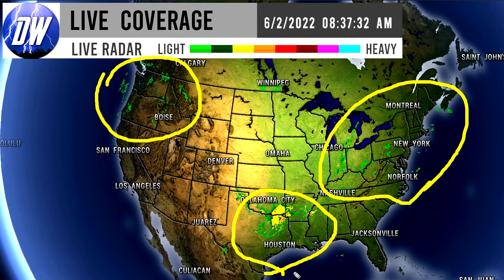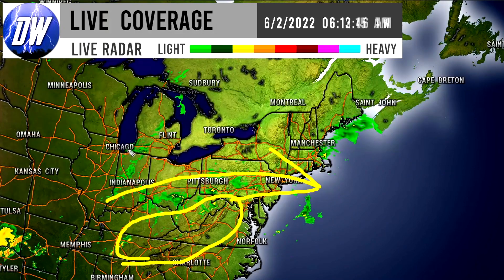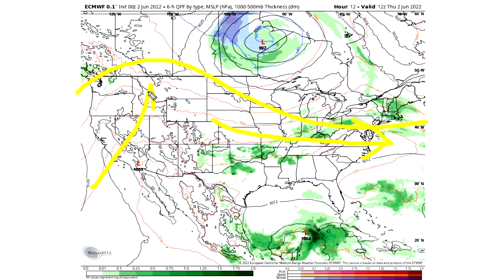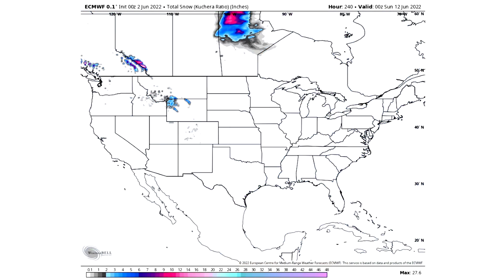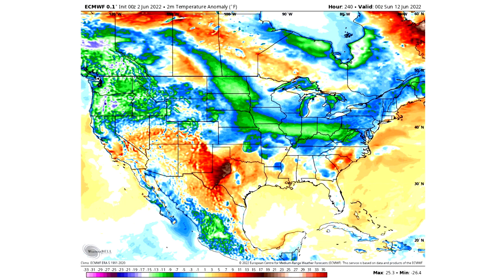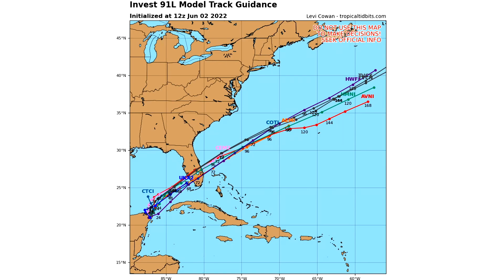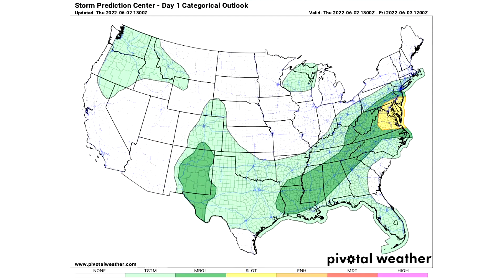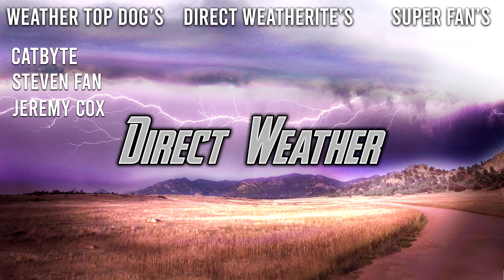MASSIVE Update! NEW Info for our FIRST TROPICAL CYCLONE, Flooding, Strong Winds, Wild Pattern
Intro: 0:00
Current Conditions: 0:08
Upcoming Pattern: 2:42
Total Rainfall: 5:08
Upcoming Snowfall: 6:20
Upcoming Temperature Pattern: 7:02
Tropical Cyclone: 8:36
Severe Weather: 12:00